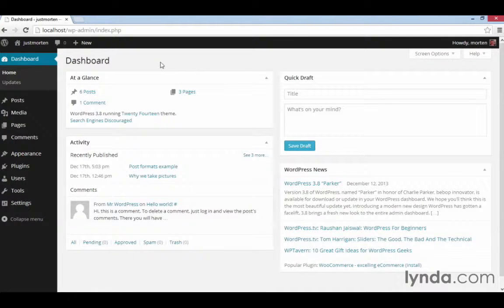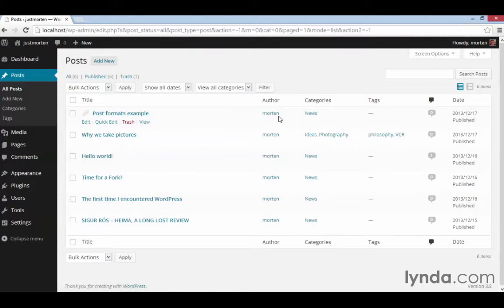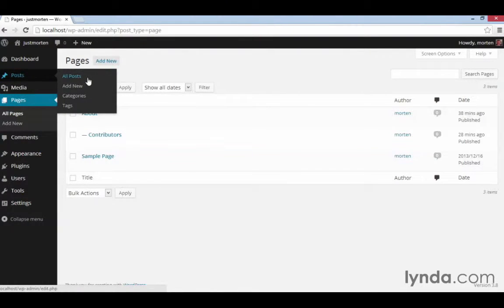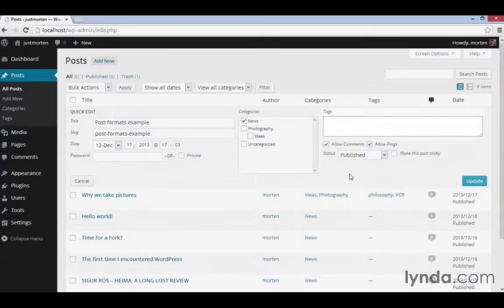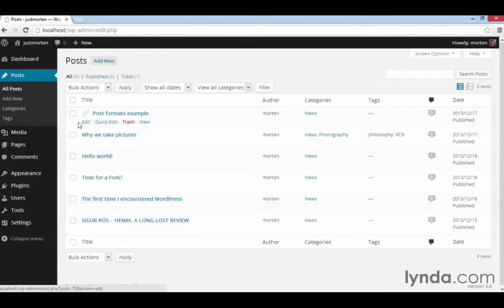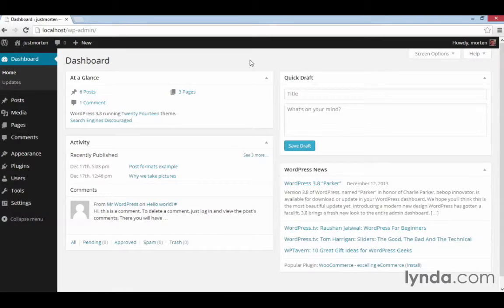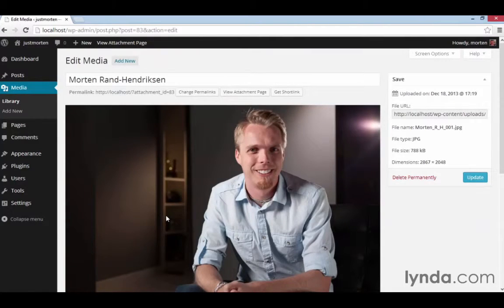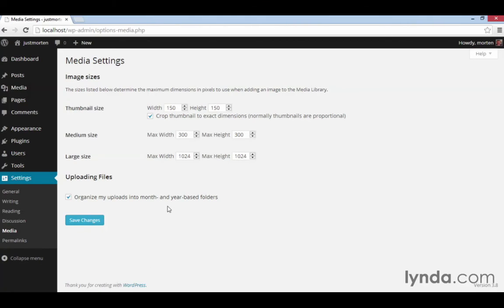WordPress Essential Training 2015 -5 Managing Content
WordPress Essential Training 2015 -